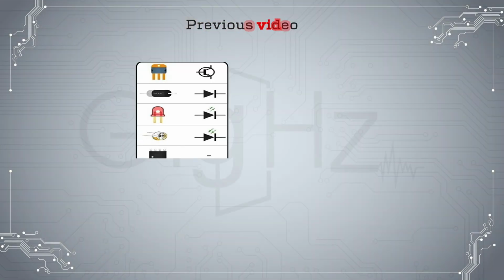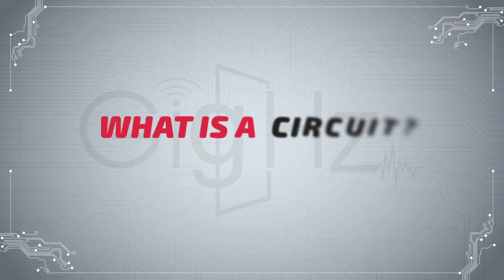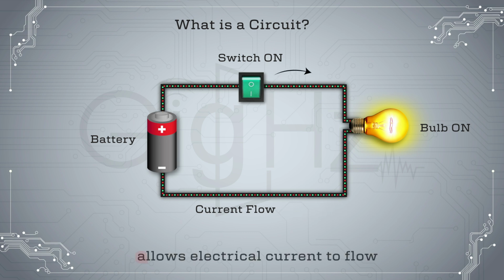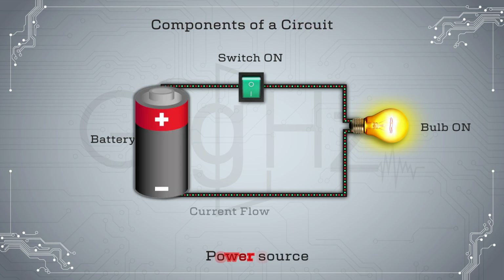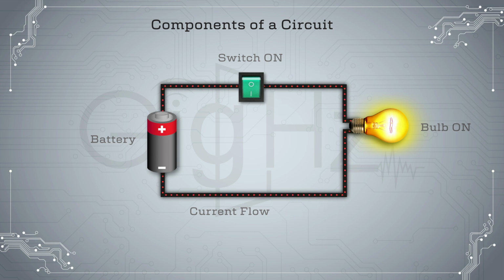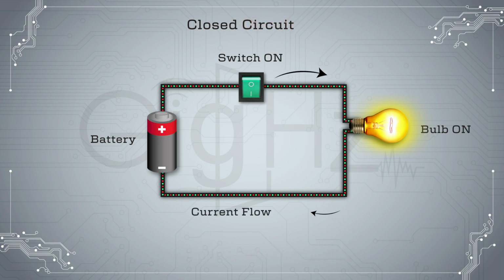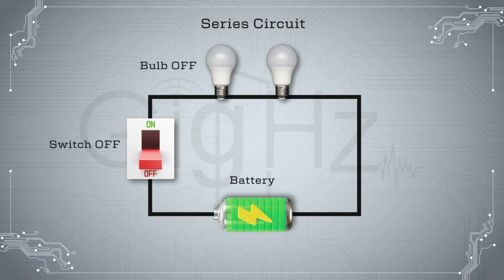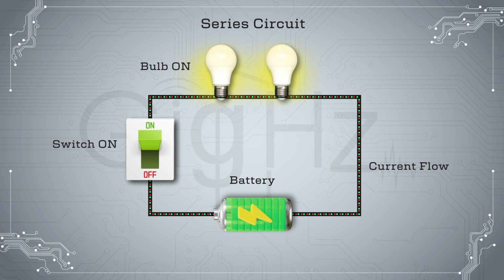Your Complete Guide to Basic Electronic Circuit | New 2025 Electronic Circuit basics for Beginners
This video provides an introduction into basic electronics for beginners.  It covers topics such as series and parallel circuits, ohm's law, light emitting diodes, resistors, potentiometers, voltage divider circuits and more.

00:00 Introduction
00:28 What is a circuit?
00:51 Components of a Circuit
01:14 Closed circuit vs Open circuit
01:34 Types of Circuits - Series Circuit
01:54 Types of Circuits - Parallel circuits
02:15 What is a Circuit Diagram?
02:33 Key Symbols in a Circuit Diagram
02:55 How to read a circuit diagram?